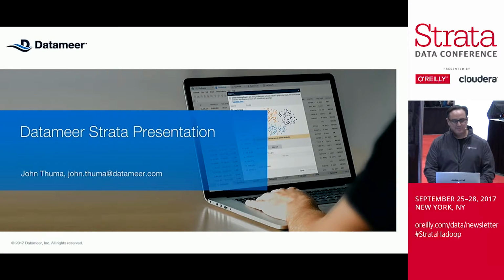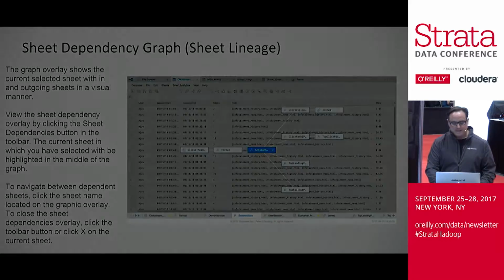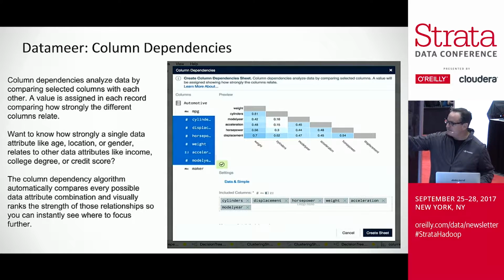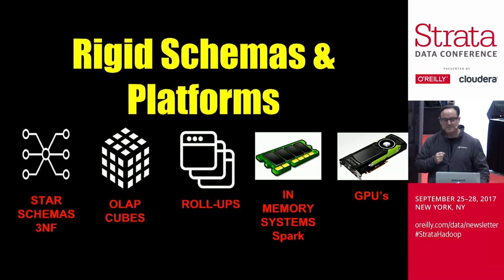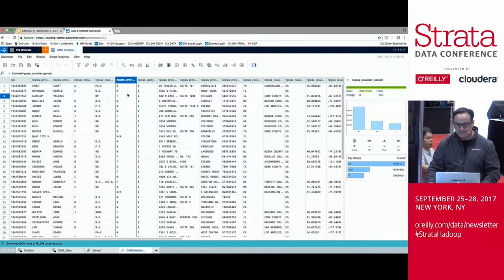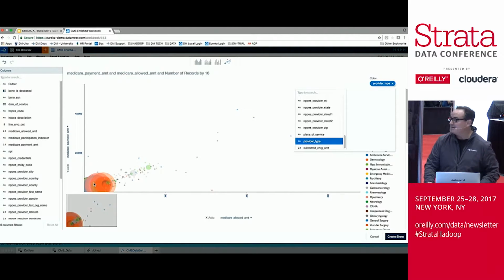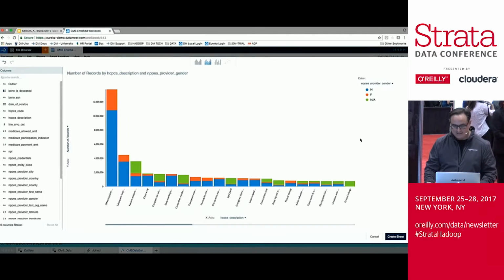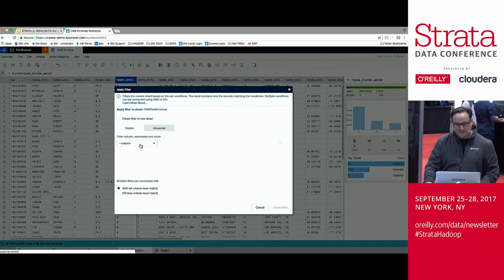The Future of Interactive Exploration At Scale - John Thuma (Datameer)